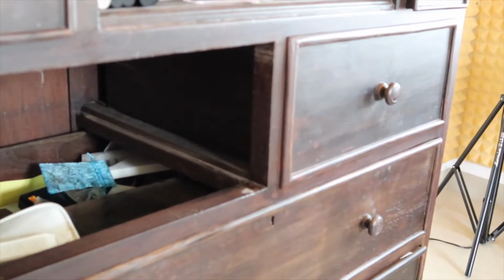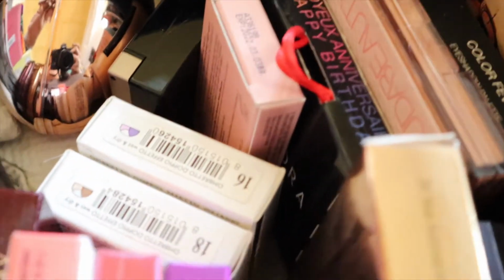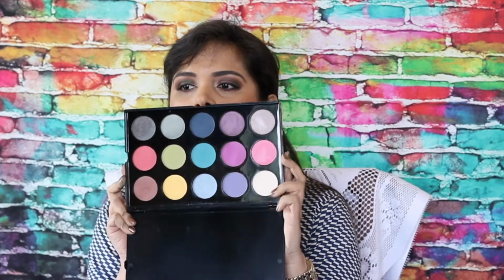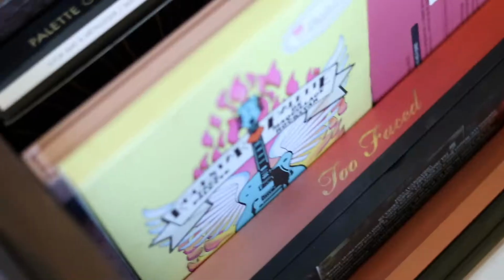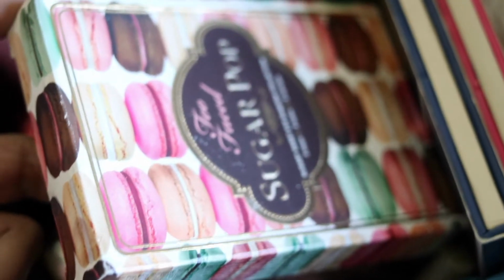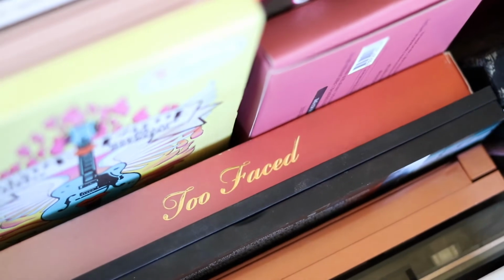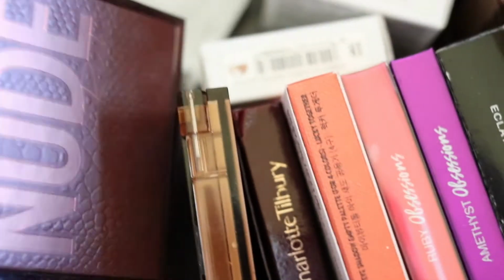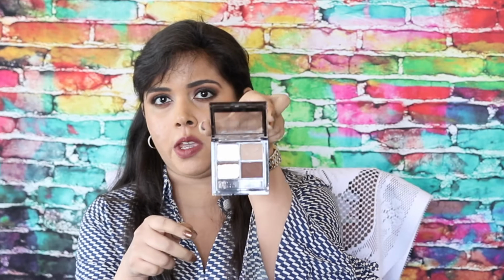What's In My Eyeshadow Palette Stash?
Here are the contents of my eyeshadow palette stash, from larger palettes to quintettes, quads, and single eyeshadows. I'm in the process of sorting out my makeupstash during lockdown, and here's the first part. I haven't decluttered; this is just a count of every eyeshadowpalette I have. Will sort more makeup soon. StaySafe please, everyone!